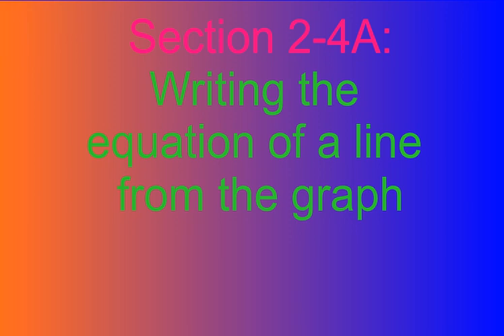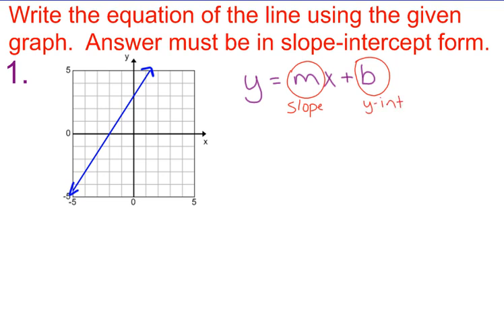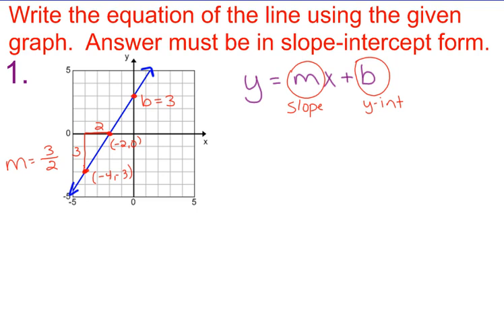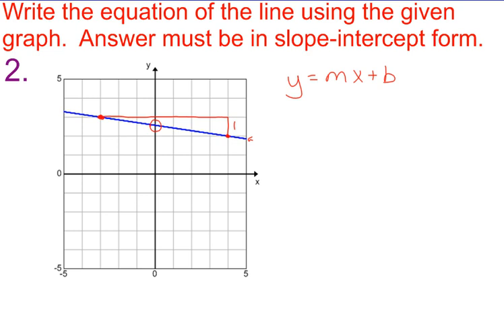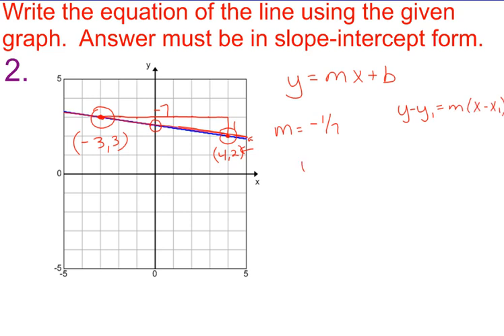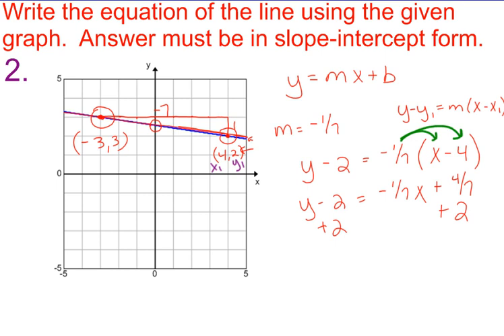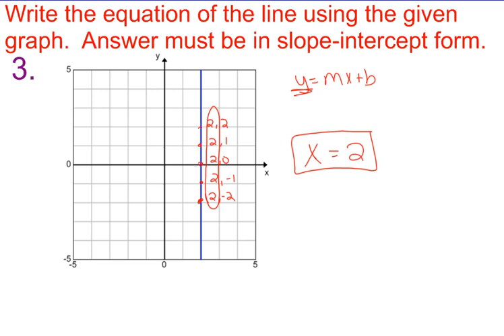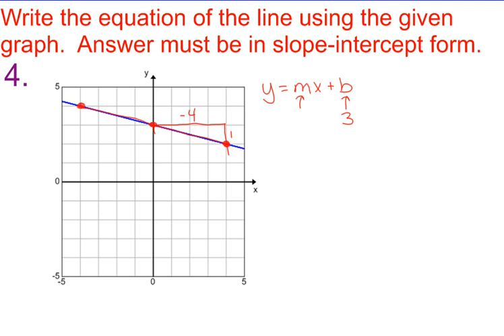2-4A Write the equation of a line from a graph